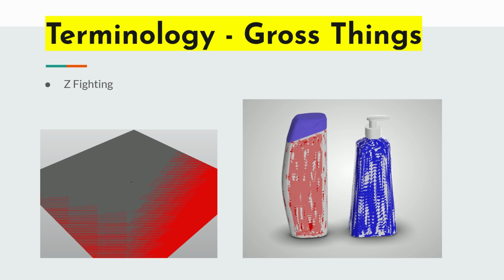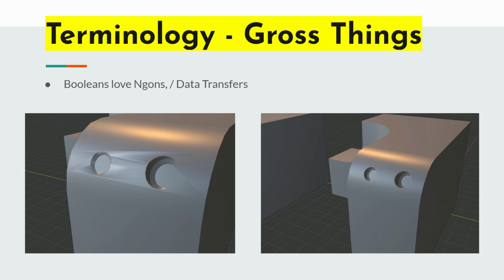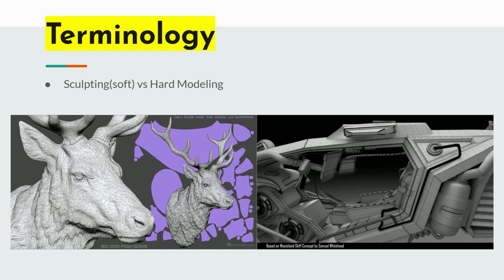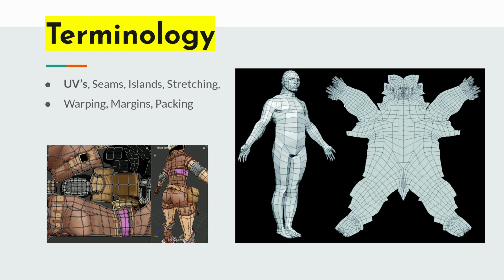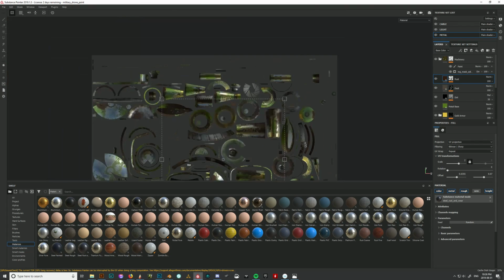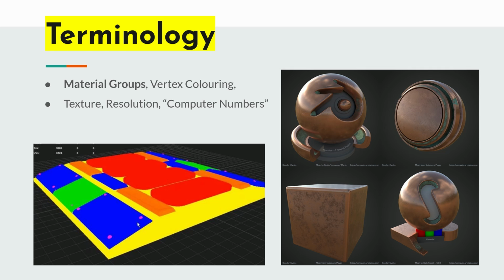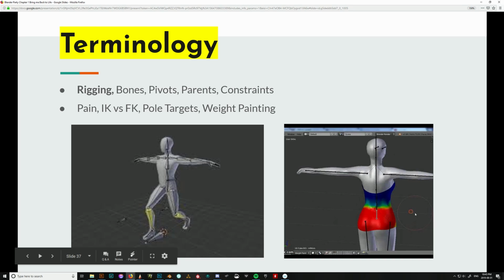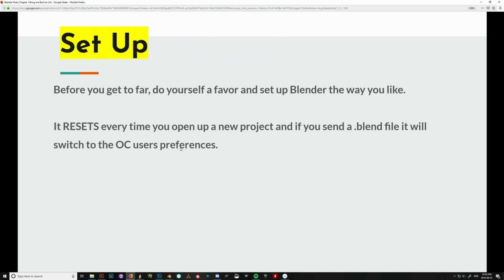Midnight Mammoth Blender Party Lesson 2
Learn 3D Modelling With the indie game studio Midnight Mammoth, the makers Of Sad Robot! In this Series we will be going though the whole workflow from absolute beginner to advanced material at the end.